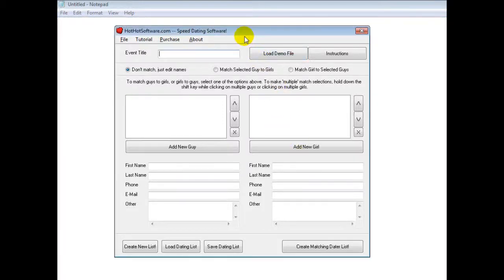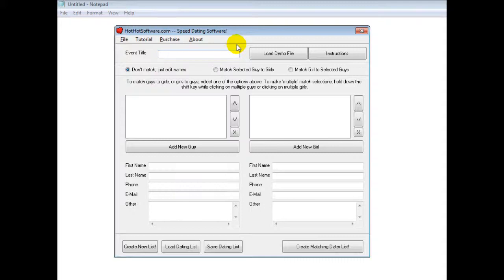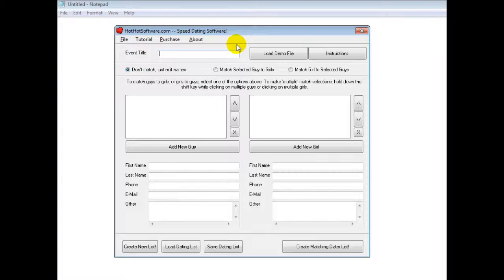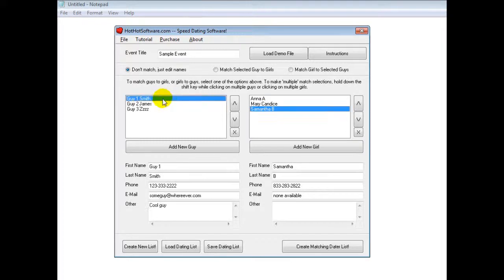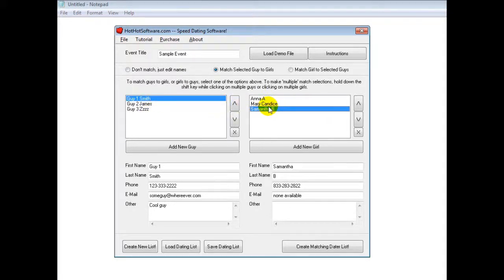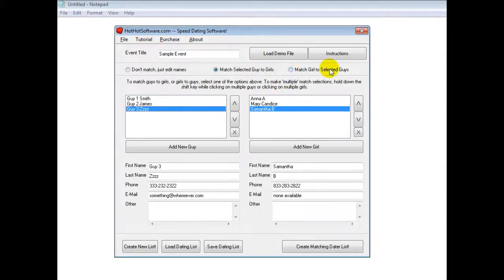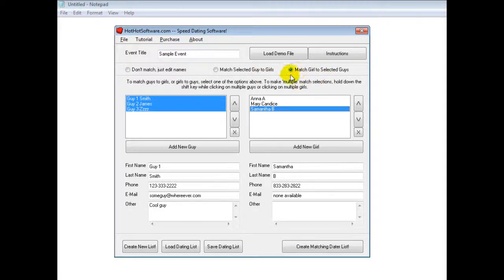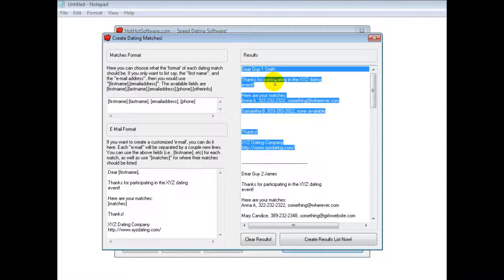How to Speed Dating Event Matchmaking application to match dates and speed daters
for more details on Speed Dating Event Matchmaking application to match dates and speed daters

If you run a speed dating service, then this software is for you! With this software, you can easily:

    Easily match dates between speed daters/use it for match making services!
    You then 'select' the matches between the male and female daters. I.e., you first click on a 'guy', then select all his female matches/dates for girls that he would like to go out with. You do this for every guy. You then select each girl, and select each corresponding guy that she chose she would like to go on another date with.
    Once you have completed that, you simply click on 'match speed daters', and if both the guy and the girl agreed that they want to meet each other again, it appears as a match!
    You can easily create e-mails using the e-mail template manager for various speed daters -- so basically it will create a customized/personalized e-mail for each speed dater with their corresponding matches
    For each speed dating event that you host, this software can save you hours of time of manually matching dates by hand, and then typing those into a computer!
    PLUS -- you can save the speed dating information for each speed dater, which you can then use for later events, managing events, keeping track of who goes to your events, plus much more!

Try out this great speed dating software today, and save yourself time and money!